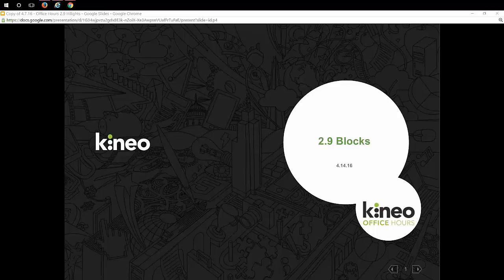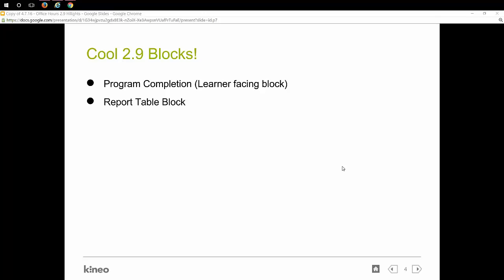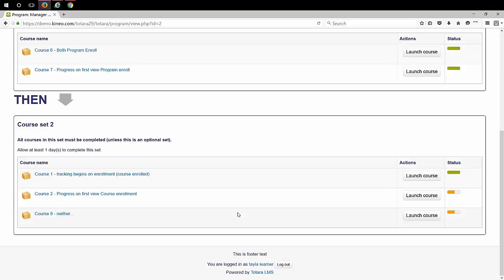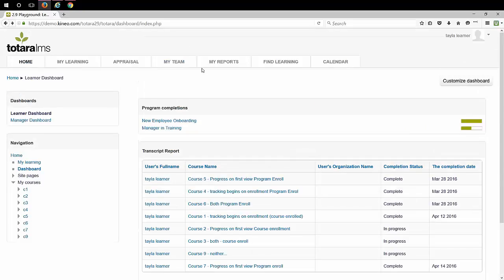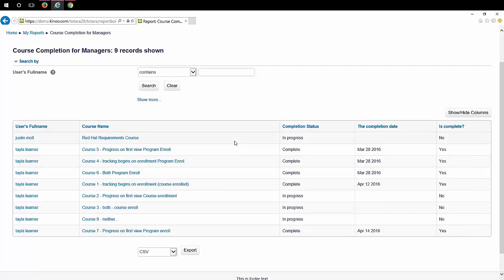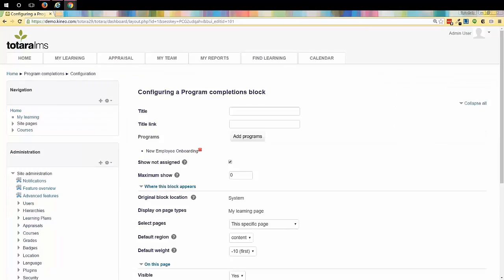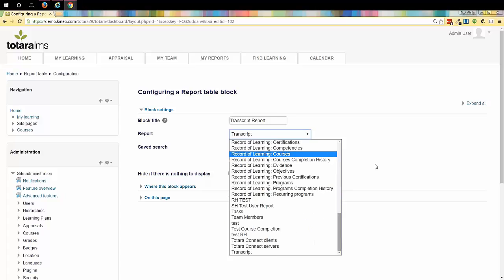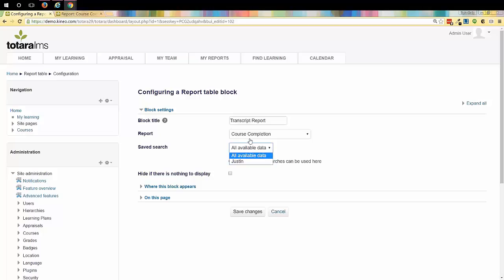Kineo Totara Office Hours - 2.9 New Blocks - Report Table Block and Program Block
Have you ever wished you could have a report source anywhere? Now you can! Check out this video to find out how.